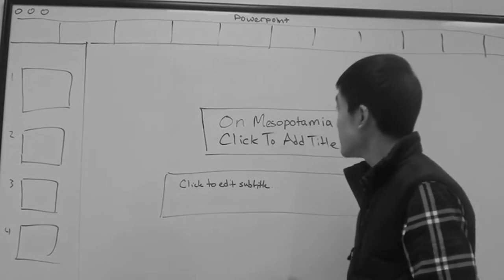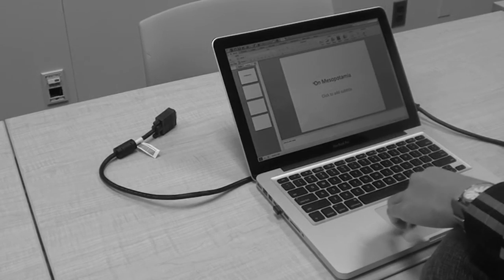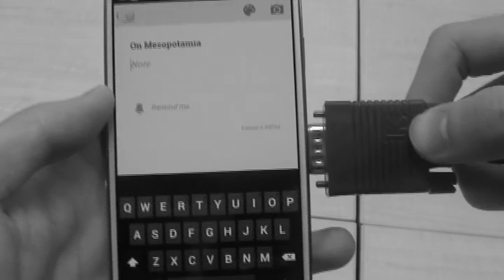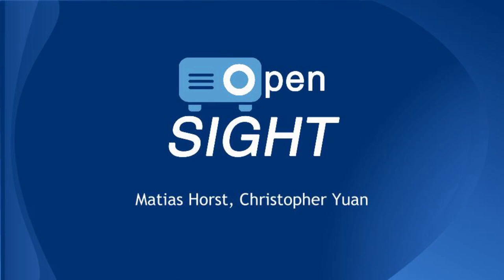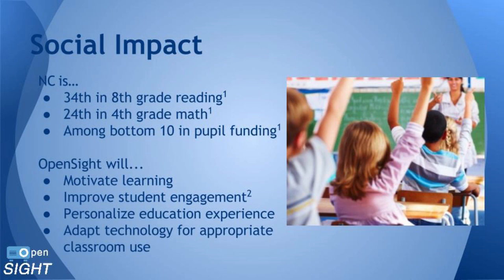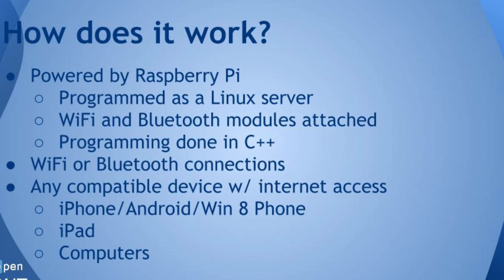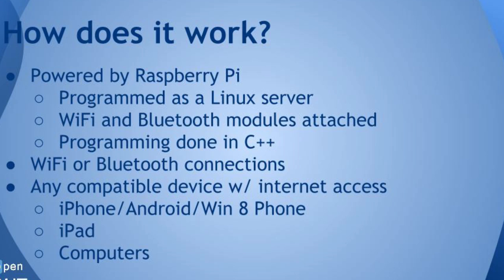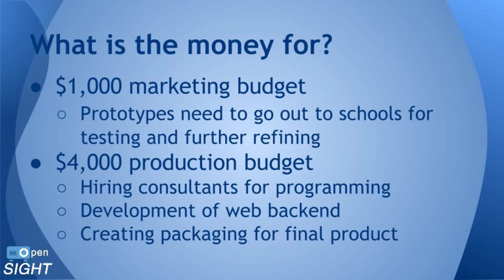OpenSight - Emerging Issues Prize for Innovation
What if we could solve the problems and inconveniences associated with using a projector in the modern-day classroom?